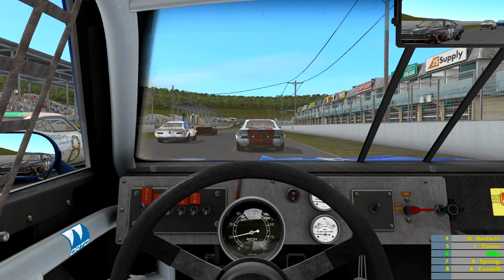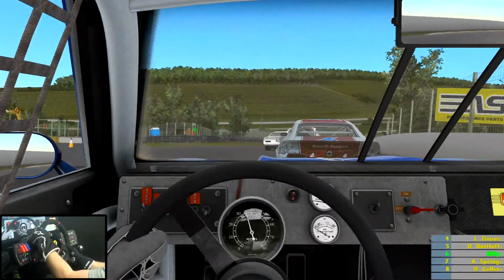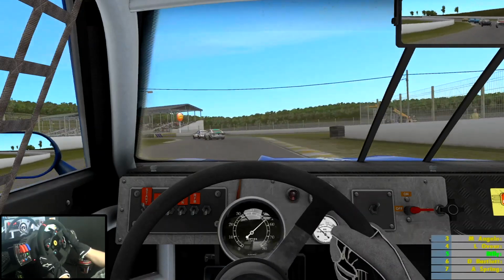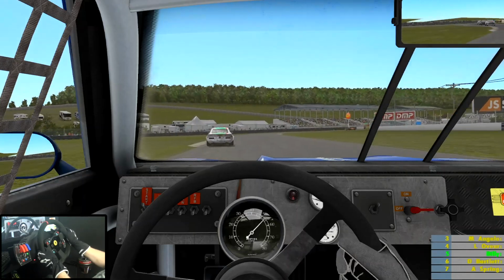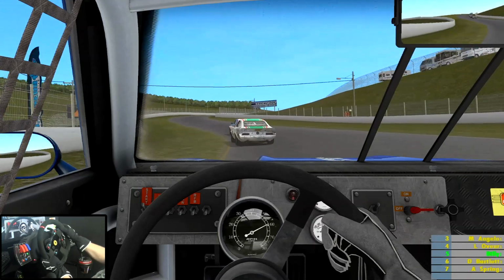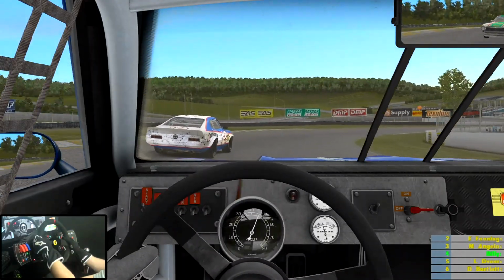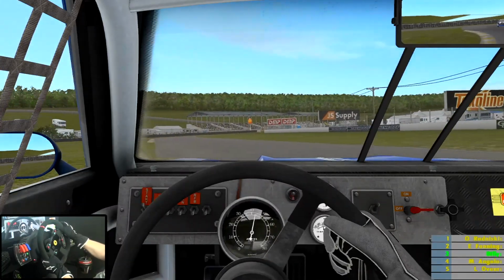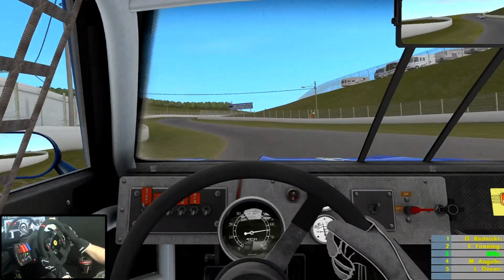rFactor 2 Howston Dissenter at Toban Raceway Park Test Drive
presents our Test Drive of the new Howston Dissenter and Toban Raceway Park in rFactor 2.  Both pieces of content are a long time coming, with the Howston Dissenter being one of the first 3D models for rFactor 2 and Toban Raceway Park dating all the way back to rFactor.

For this Test Drive, Billy decided to load the medium length configuration of Toban and race against a field of Dissenters at 95% AI.  And how's the new car and track combo?  According to Billy, pretty fantastic!